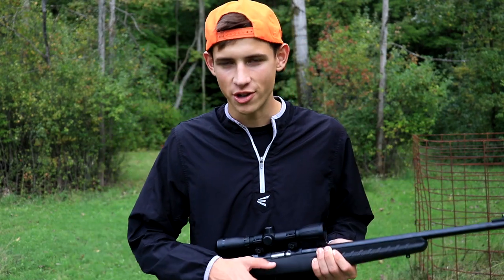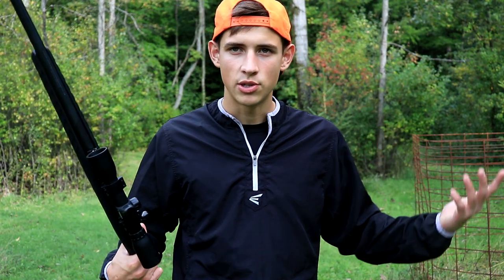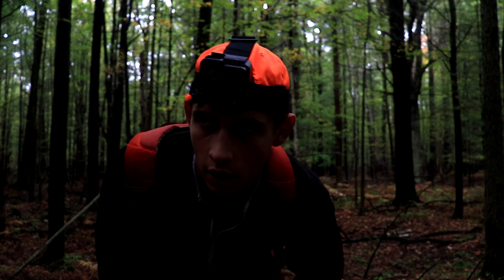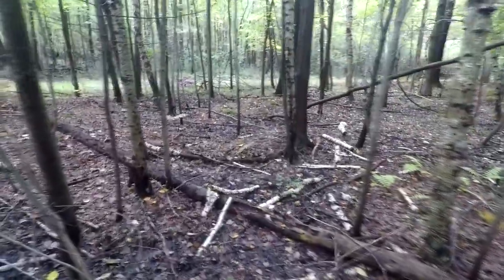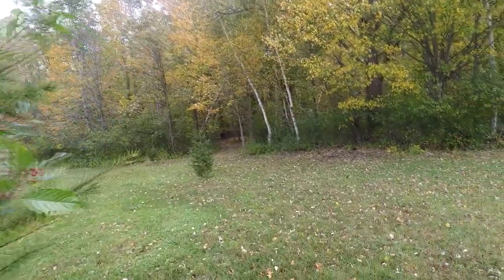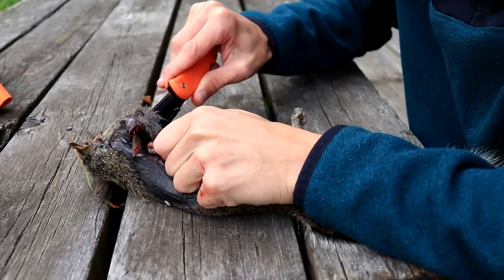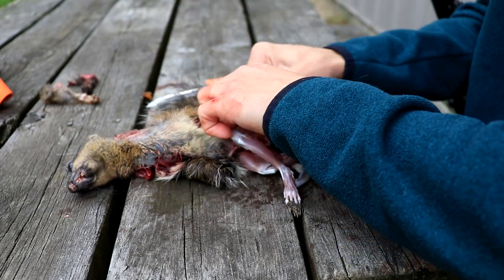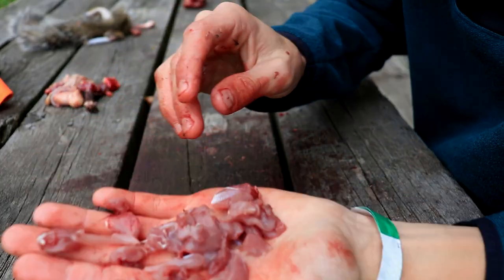Michigan Squirrel Hunting! Catch and Cut How-To!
Verse of the Week: Job 37:5
God’s voice thunders in marvelous ways
he does great things beyond our understanding